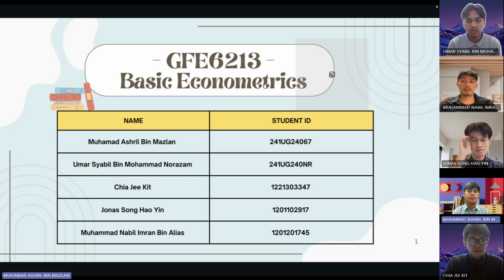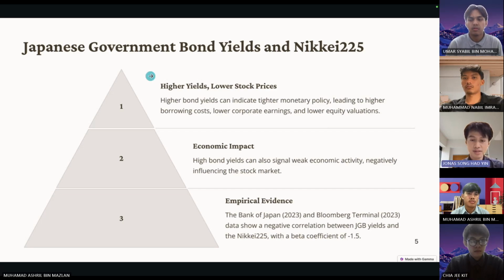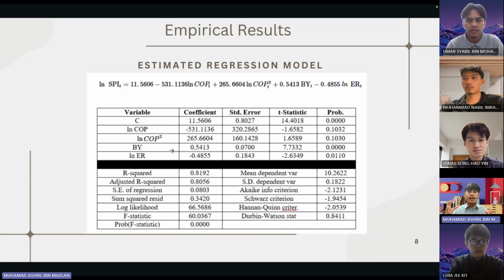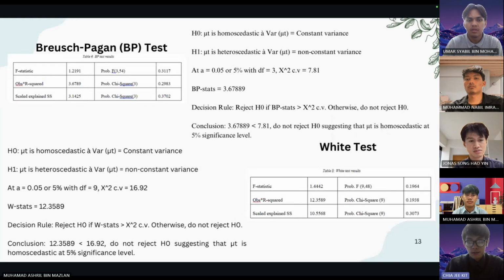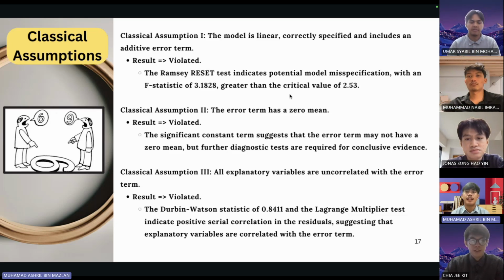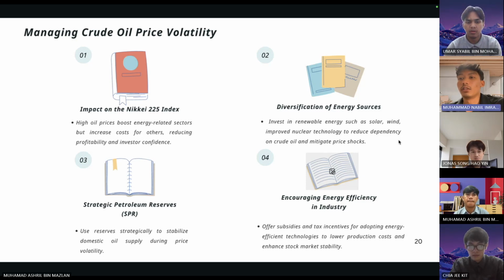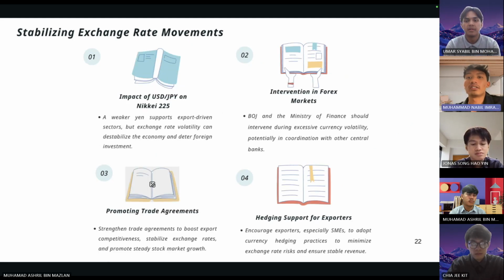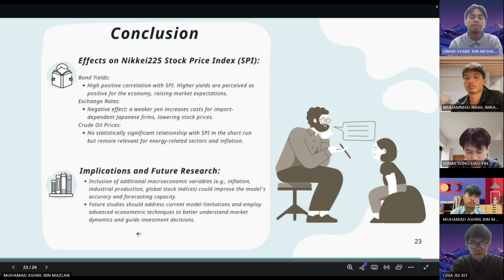Basic Econometrics - SPI vs BY, ER, COP